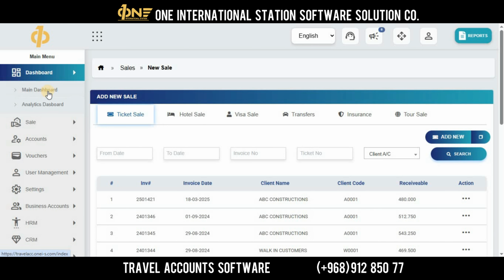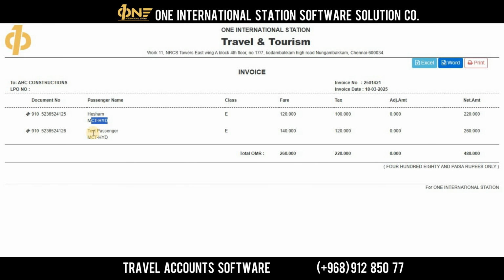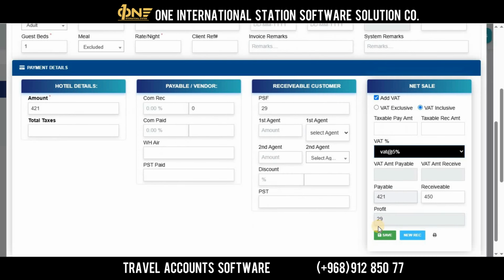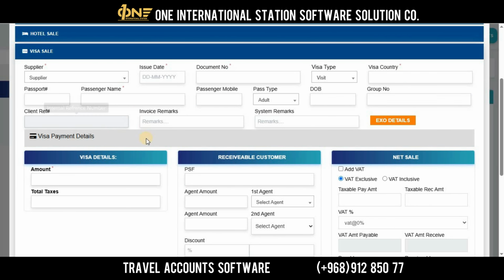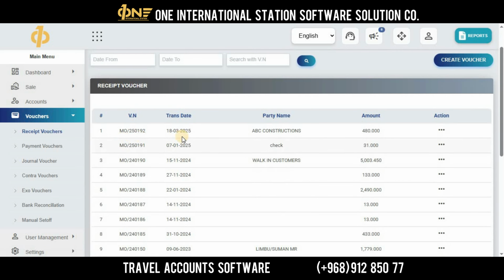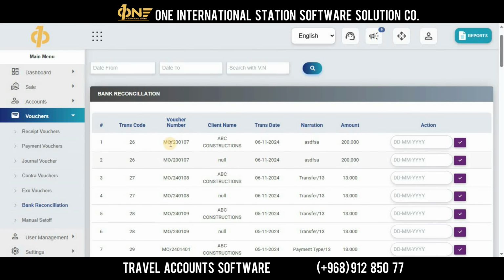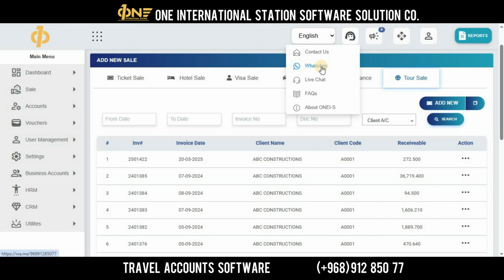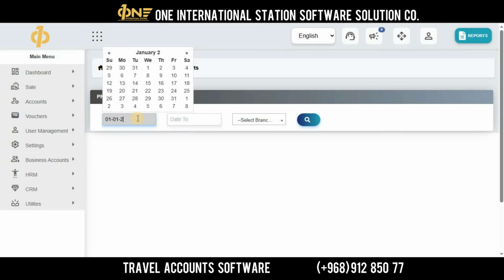HOW TO USE ONEI-S TRAVEL ACCOUNTS SOFTWARE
"Discover how to easily manage all your travel agency accounts with ONEI-S Travel Accounts Software!
In this step-by-step tutorial, we guide you through everything you need to know – from setting up accounts to generating reports and tracking financial transactions. Whether you’re running a travel agency tourism company, this software is your all-in-one accounting solution.

ONEI-S is designed to simplify accounting for travel businesses, providing you with full control through easy-to-use tools.